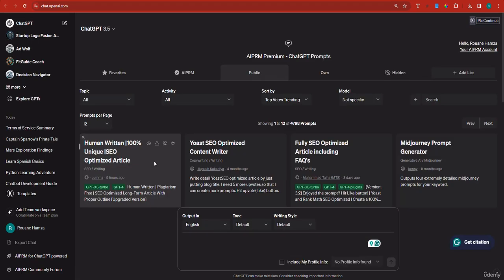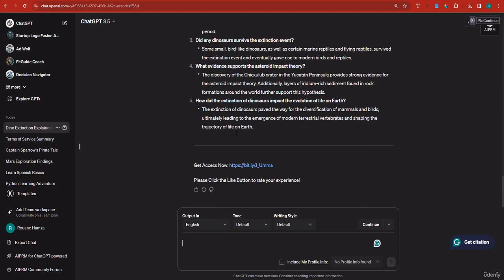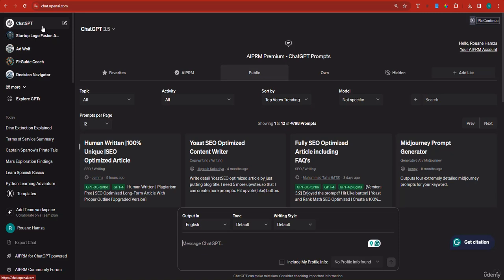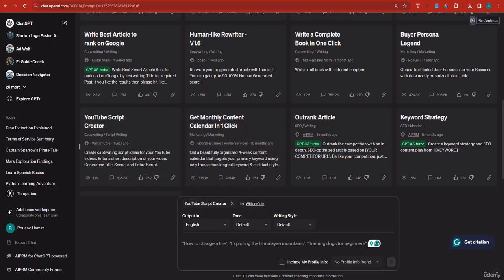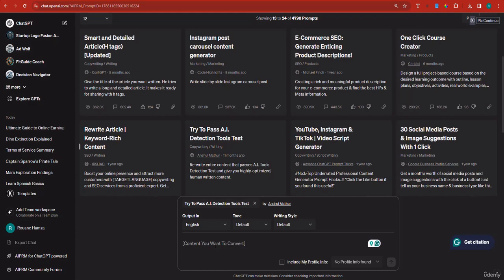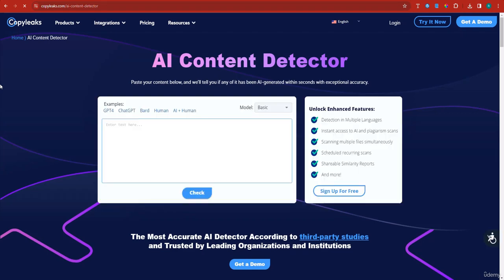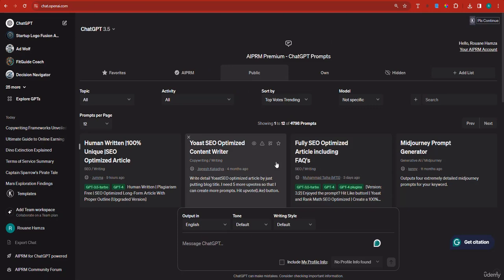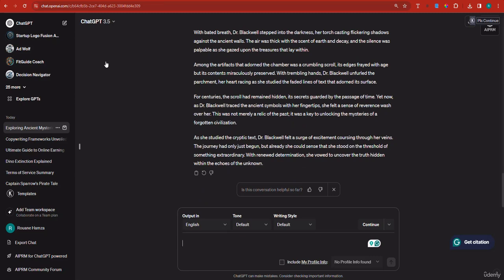018 Advanced source- Sử dụng AIPRM Extension để tiếp cận đến 5200Prompts.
018 Advanced source- Sử dụng AIPRM Extension để tiếp cận đến 5200Prompts.

Created with AIPRM Prompt "YouTube Script Creator"
Prompt:
1/ Make money online.

[OPENING SHOT]
Upbeat music fades in. Quick-cut montage of people working on laptops at the beach, in cafés, in bed. Text overlays: “Freedom.” “Flexibility.” “Financial Independence.”

[HOST ON CAMERA - ENERGETIC, CONFIDENT TONE]
HOST:
"Ever dreamed of making money online, from anywhere in the world—even in your pajamas? 🌍💻
Well, guess what? That dream is more real than ever.
In today’s video, I’m going to show you 5 proven ways real people are earning money online every single day—no fluff, no hype—just solid strategies you can start right now."

[TITLE SEQUENCE]
🎬 “How to Make Money Online – 5 Real Ways to Start Today!”
(Music builds, logo animation plays)

[SECTION 1: FREELANCING]
HOST (voiceover over visuals of freelance platforms):
"First up—Freelancing.
If you’ve got skills—writing, design, coding, marketing—you can get paid. Websites like Fiverr, Upwork, and Freelancer connect you with clients around the world.
And no—you don’t need 10 years of experience. Start small, build a portfolio, and scale."

[ON SCREEN TEXT]:
💡 Hot Tip: Start with niche gigs and charge competitive rates to build fast reviews!

[SECTION 2: SELLING DIGITAL PRODUCTS]
HOST (on camera):
"Number two: Selling Digital Products.
E-books, templates, printables, online courses—you create it once and sell it forever.
Sites like Gumroad, Etsy, or Teachable make it simple.
You don’t need to be a guru. Package what you know. Sell it. Boom—passive income."

HOST (voiceover with example YouTube clips & blog screenshots):
Start a blog, a YouTube channel, or even just an Instagram account. Promote stuff you actually believe in."

[ON SCREEN TEXT]:
📈 Pro Tip: Focus on high-ticket or recurring commission programs.

[SECTION 4: DROPSHIPPING / ECOMMERCE]
HOST:
"Number four: E-commerce and Dropshipping.
Yes, it’s still alive—and people are killing it.
Use Shopify or WooCommerce. Partner with suppliers. Market via TikTok or Meta ads.
You don’t even touch the product. But you do pocket the profit."

[ON SCREEN GRAPHIC]:
💸 “Low upfront cost – High scalability”

[SECTION 5: REMOTE WORK & SIDE GIGS]
HOST (more relaxed, empathetic tone):
"And finally, the simplest one: Remote Jobs & Side Hustles.
Companies are hiring remote customer service reps, VA’s, social media managers, even AI prompters.
Check FlexJobs, Remote OK, and LinkedIn."

[ON SCREEN TEXT]:
🧠 Think long-term: Gain skills now, cash in later.

[CLOSING – CALL TO ACTION]
HOST (passionate, direct):
"Look—if you’re waiting for the 'perfect time' to start making money online, it’s already here.
Pick one method, start small, be consistent—and give yourself permission to succeed.